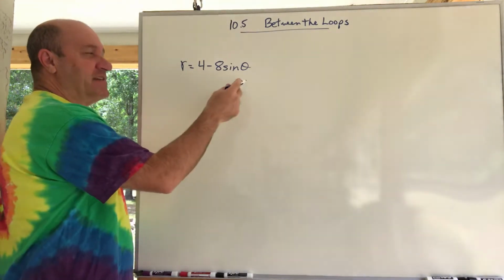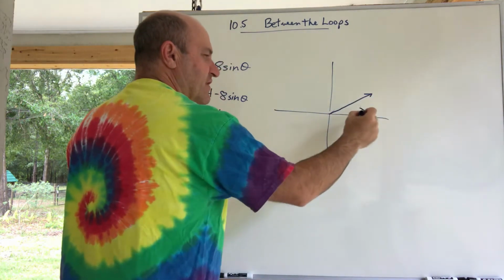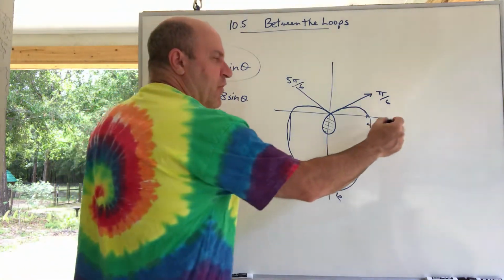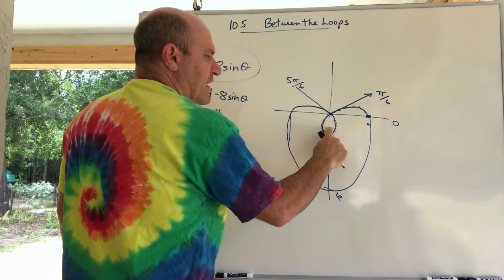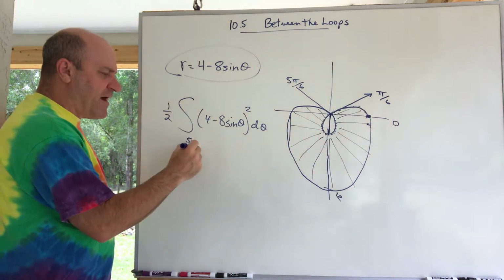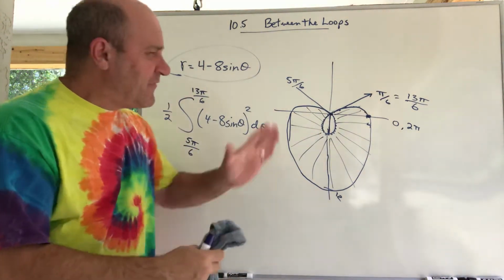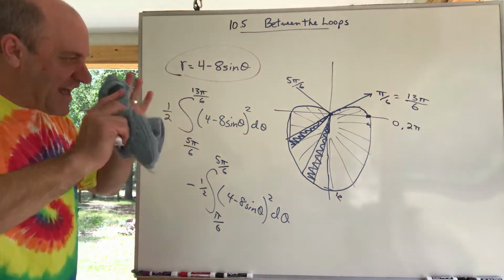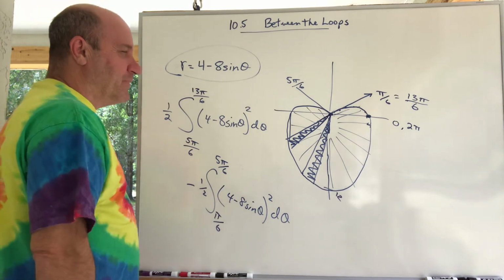Calculus 2, Ch 10.5, Between the loops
Area between the loops